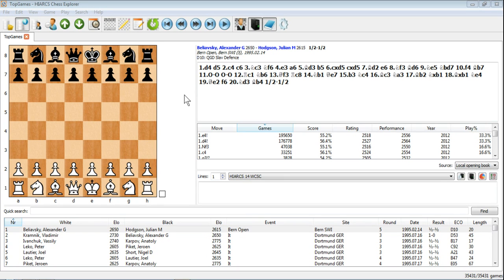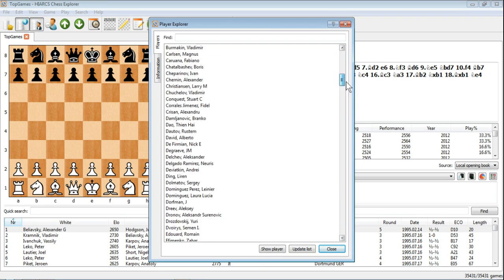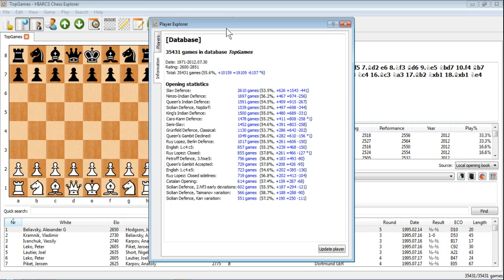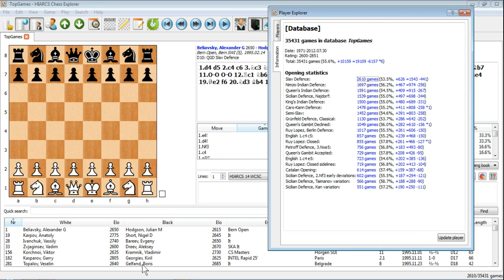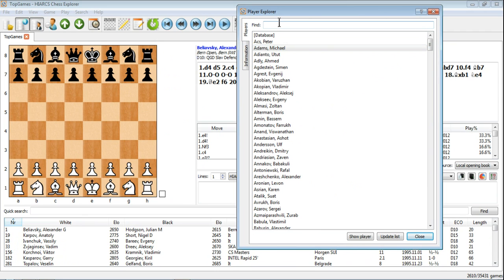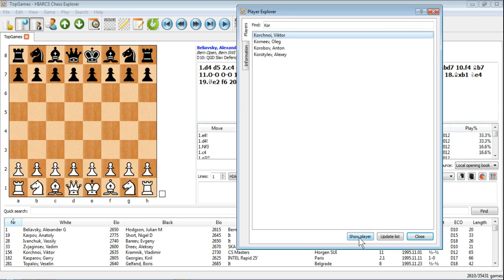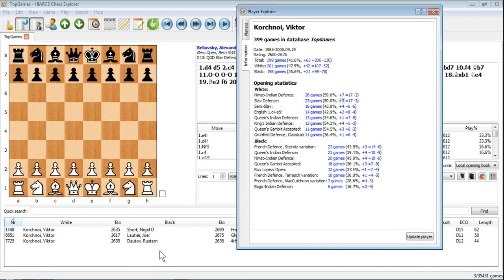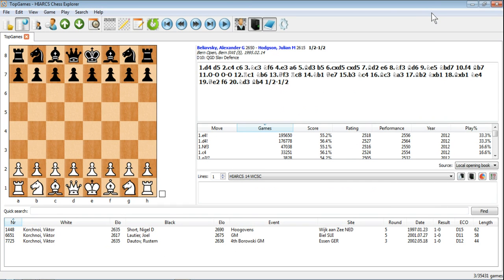PC Chess Explorer - Player Explorer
Player Explorer view of HIARCS Chess Explorer on PC. HIARCS Chess Explorer is a world class chess database, analysis and playing software for PC Windows.